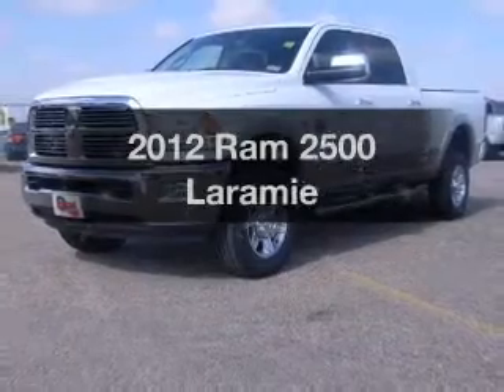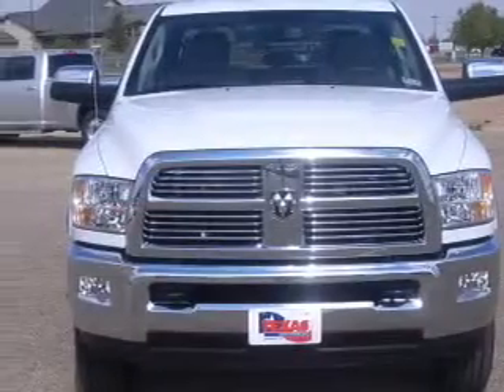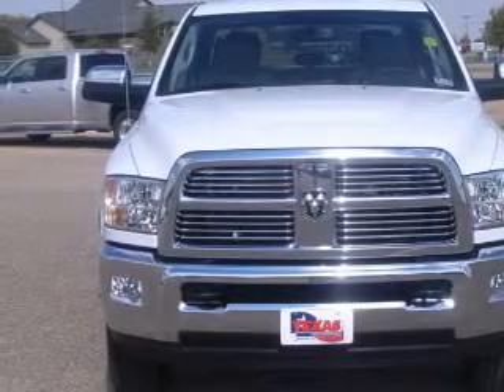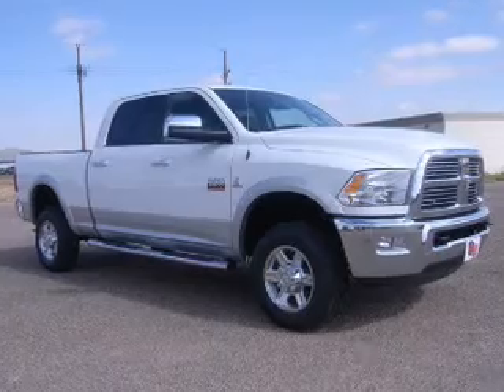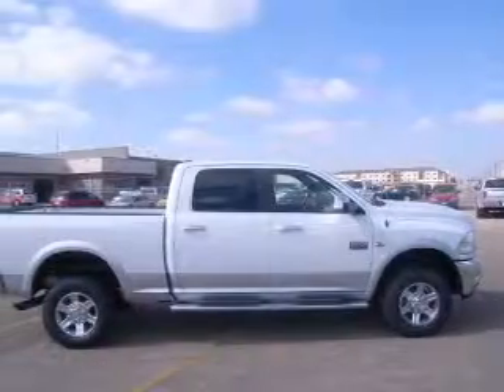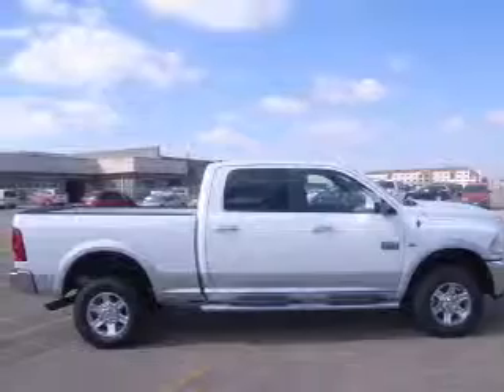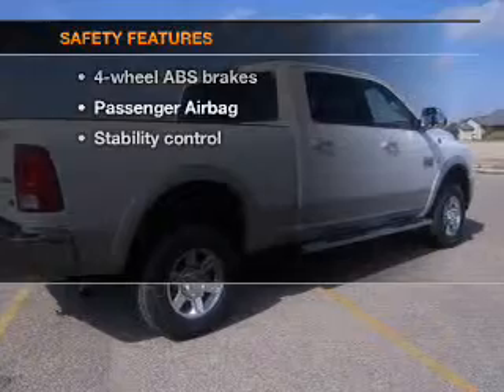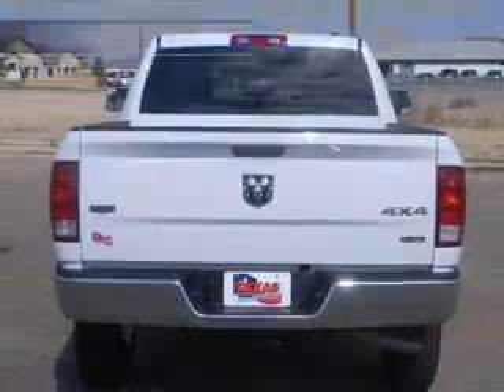2012 Ram 2500 - Amarillo TX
Year: 2012
Make: Ram
Model: 2500
Trim: Laramie
Engine: 6.7 liter inline 6 cylinder 24 valve
Transmission: 6-Speed Automatic
Color: Bright White
Mileage: 15
Address:
7800 I-40 West